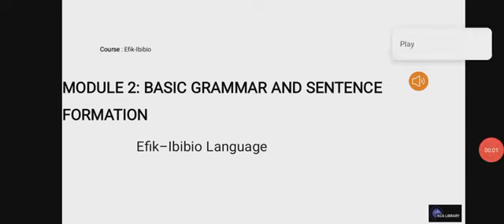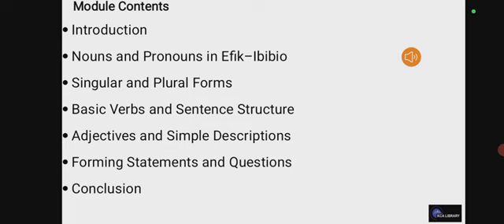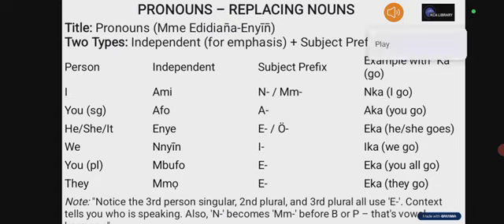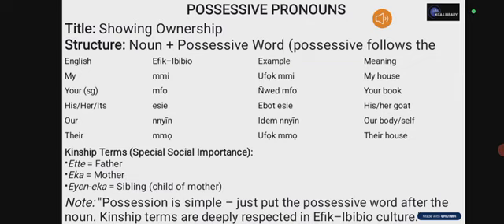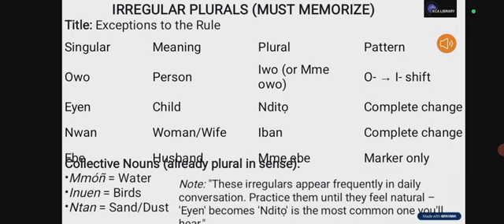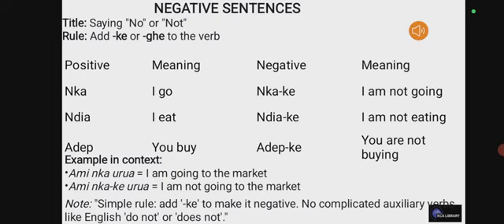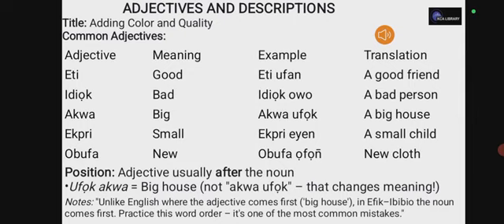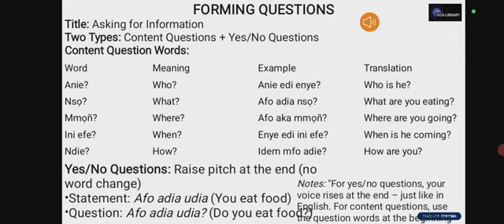Efik-Ibibio (Basic Grammar and Sentences Formation)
Enroll in our Efik-Ibibio course to become a successful Efik-Ibibio speaker and writer.